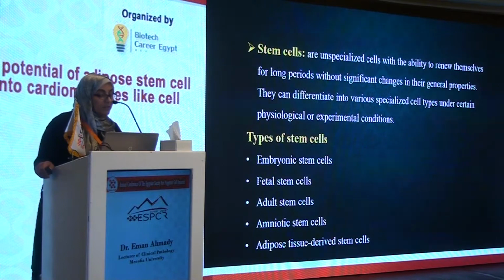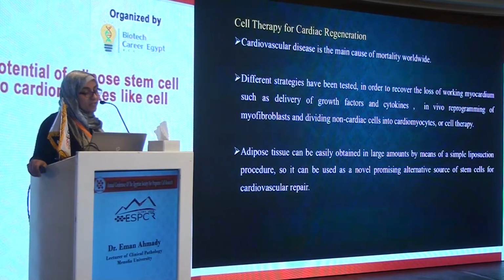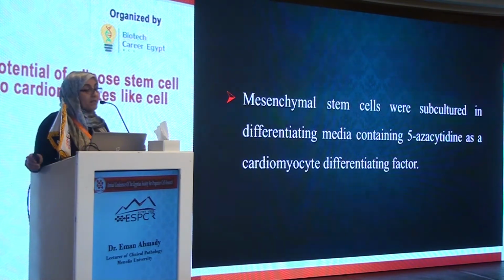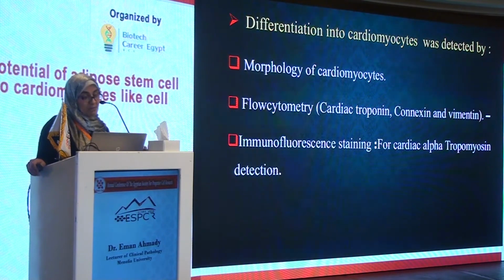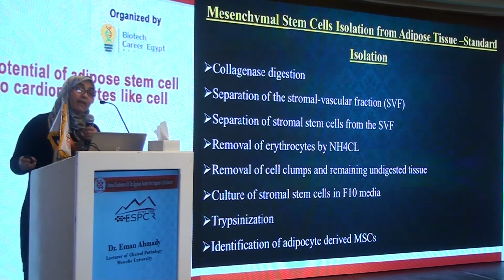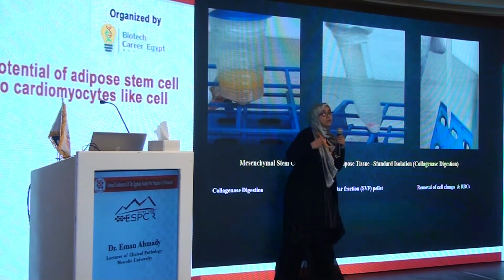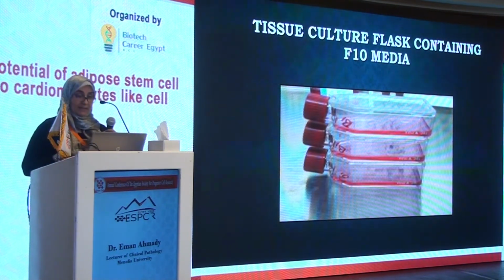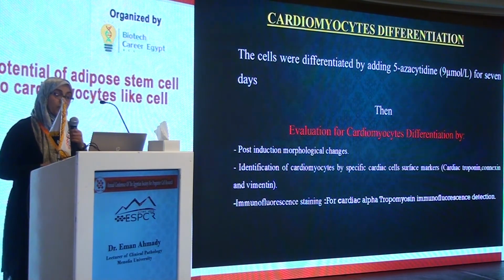محاضرة د ايمان أحمدي مدرس الباثولوجيا الاكلينيكية - جامعة المنوفية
stem cell  الخلايا الجذعية مصر
د ايمان أحمدي مدرس الباثولوجيا الاكلينيكية - جامعة المنوفية